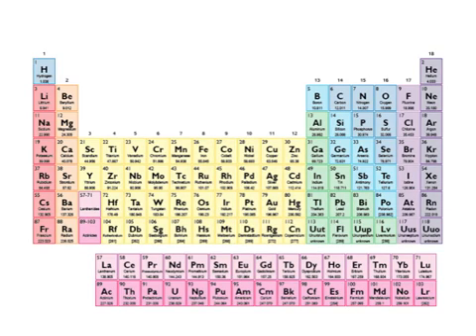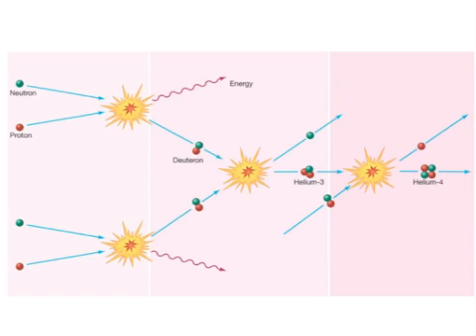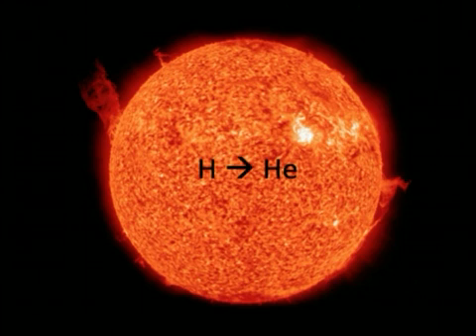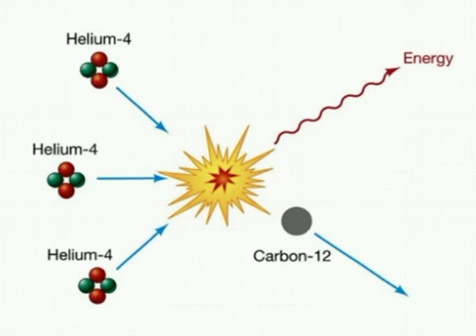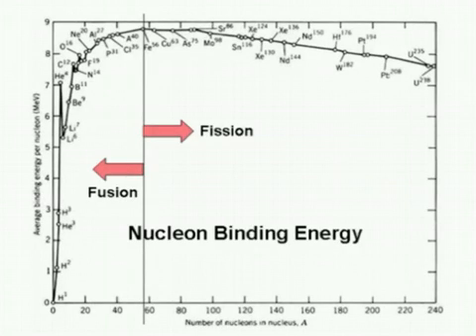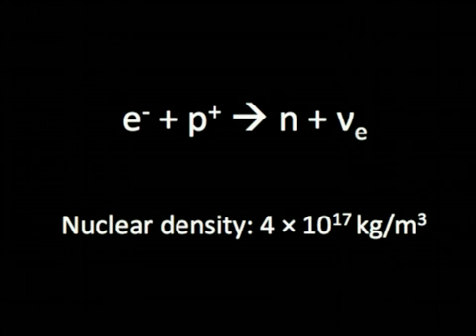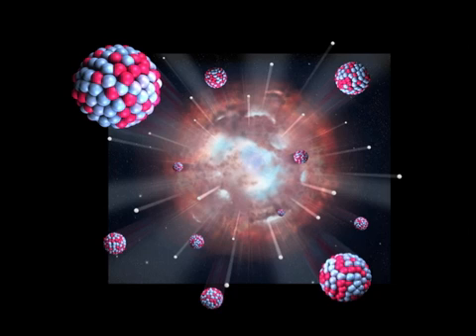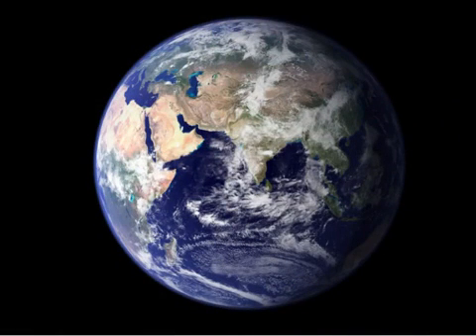The origin of the chemical elements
Podcast af Gertrud til kurset "uu - 2016".

Have you ever wondered where all the chemical elements come from? In this video I give a brief explanation, taking you to the stars and back!